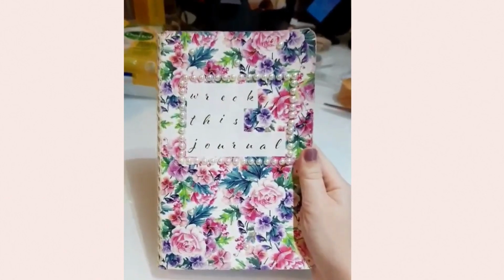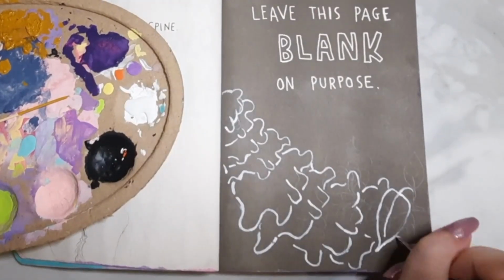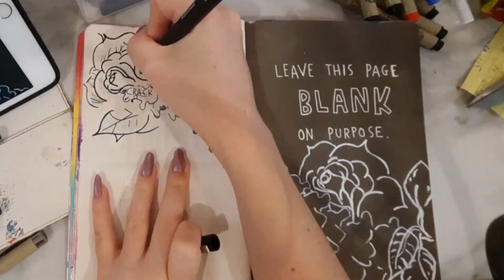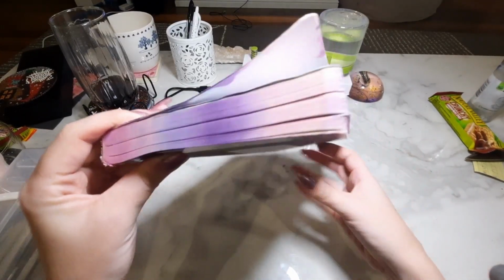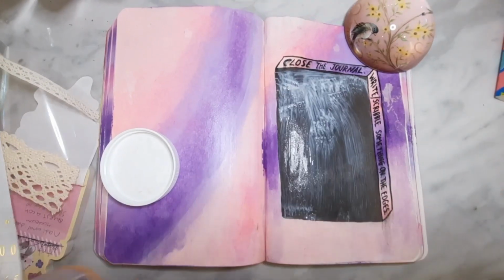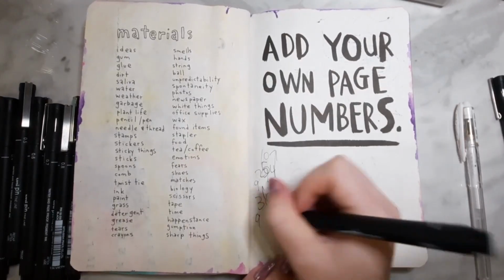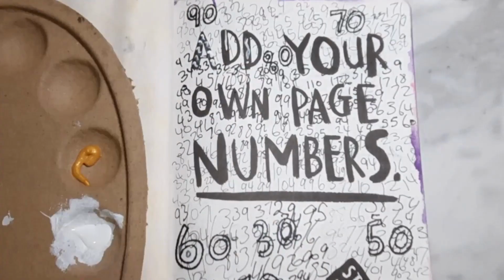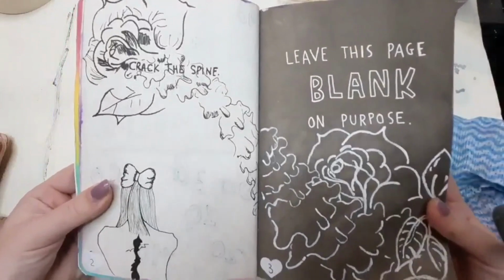Wreck This Journal 2: Crack the spine, leave this page blank & More!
Hello my fellow artist, my name is liv and in this episode of Wreck This Journal we explore the art of controlled chaos as we creatively 'Wreck' the book. From cracking the spine to leaving pages blank and more, each prompt invites you to push the boundaries of traditional journaling in a fun and imaginative way. Embrace the freedom to express yourself without limits and watch as your creativity flourishes. Remember, we will be wrecking the book creatively, not actually wrecking it. Let your creativity run wild and unleash your inner artist!"
ART SUPPLIES USED:
- Micron, ohuhu and uni pin fine liners
- Apple barrel paint
- Watercolors and watercolor paints
- Water brush
- Wrapping paper
- Paper weights (cat and bird themed)
- Plastic cat themed rubber scraper
- Self-adhesive lace trim
- Gold letter stickers
- Self-adhesive pearls
- Heart shapped hole puncher
TIMESTAMPS:
Intro | 00:00
Page 1 and 2 | 00:34
Page 3 | 02:11
Last page | 03:31
Completed pages + outro | 04:36